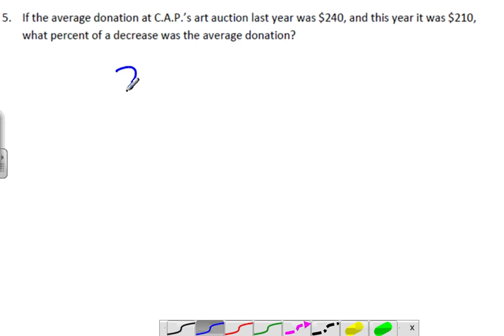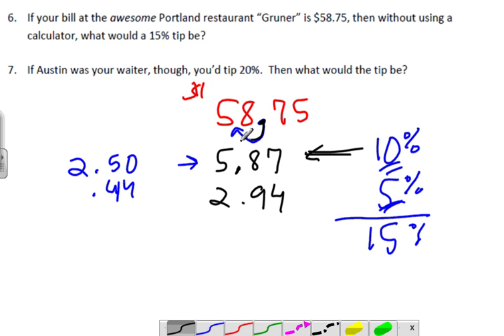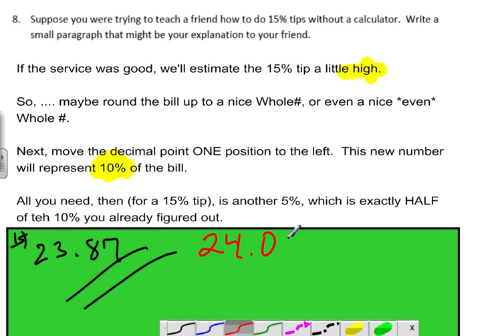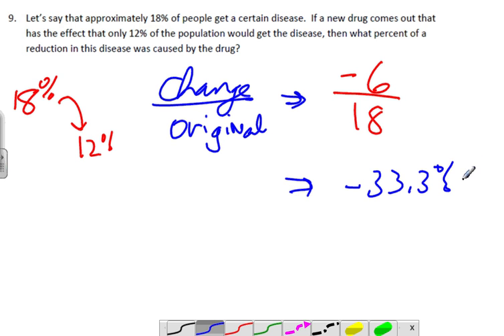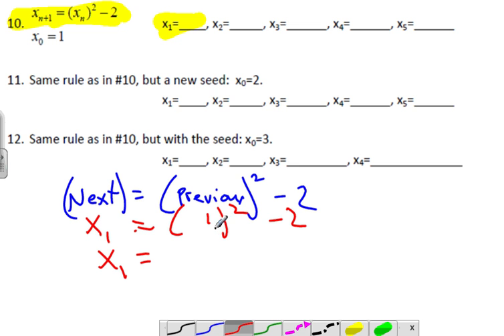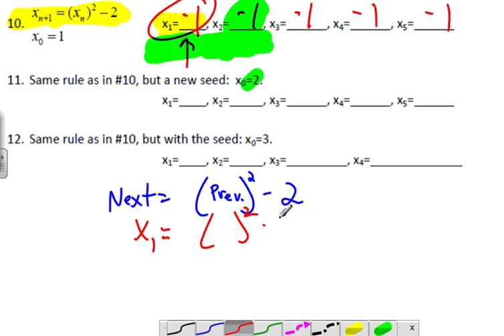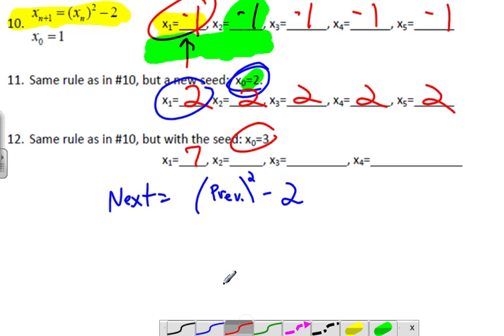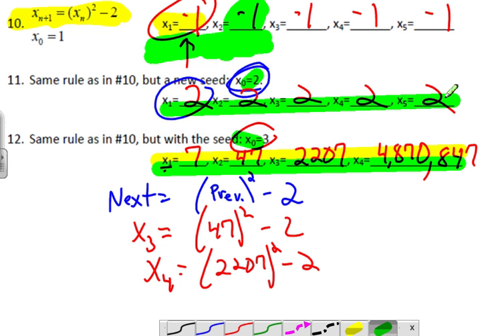PNCA Test 2 Review Part II.wmv